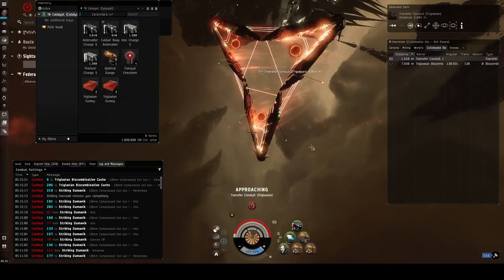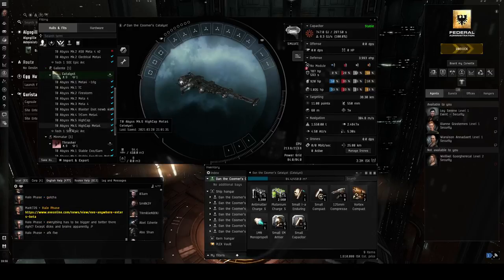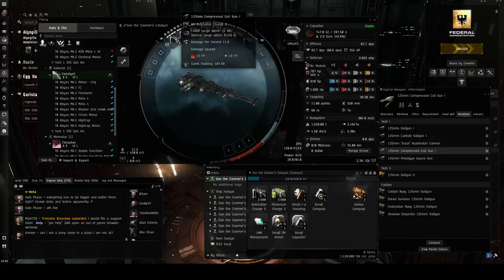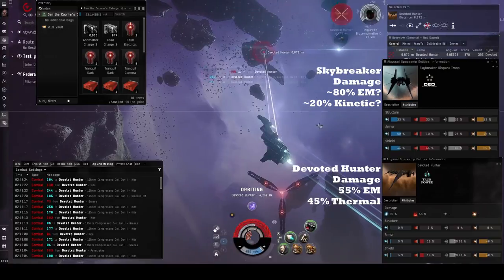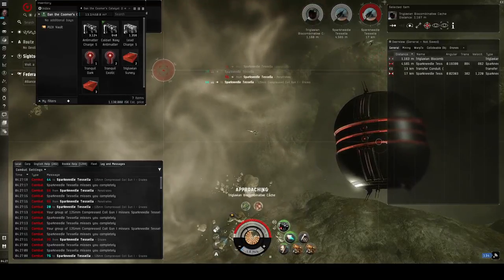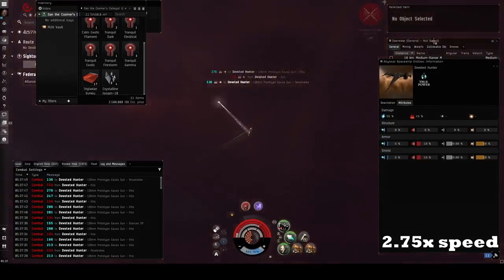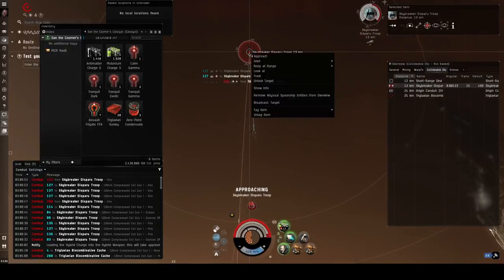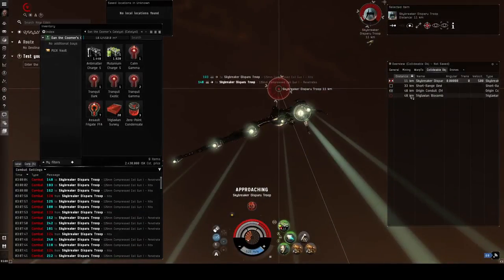How to clear everything in Tranquil T0 Abyssal Deadspace | EVE Online (Gallente)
Safely fly the Catalyst into T0 Tranquil Abyss on Day 1 as a beginner Alpha clone, no 1 million skill point referral bonus necessary. You can fly this ship almost as soon as you finish the Career Agents, which are widely considered as part of the tutorial, and it can defeat all encounters including the Skybreaker.

If you DO want 1 million free skill points, sign up for a new account here:

[Catalyst, T0 Abyss Mk.5 HighCap Meta4]
Small I-a Enduring Armor Repairer

125mm Compressed Coil Gun I
125mm Compressed Coil Gun I
125mm Compressed Coil Gun I
125mm Compressed Coil Gun I
125mm Compressed Coil Gun I
125mm Compressed Coil Gun I
125mm Compressed Coil Gun I
125mm Compressed Coil Gun I

Small EM Armor Reinforcer I